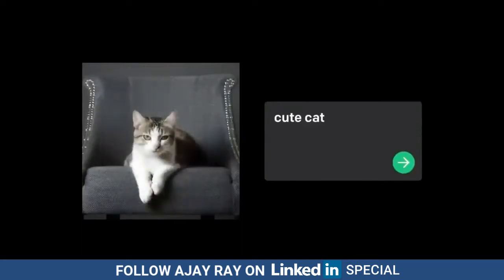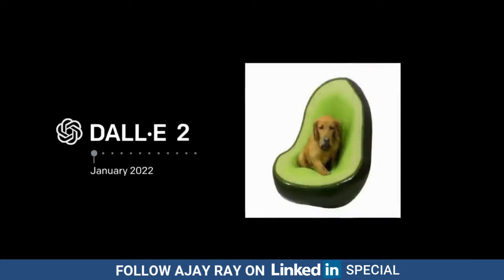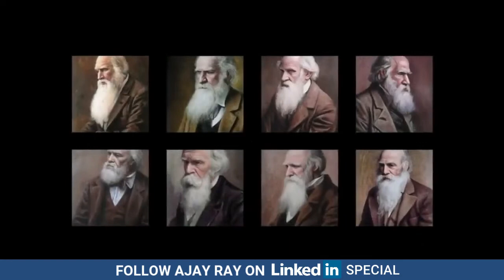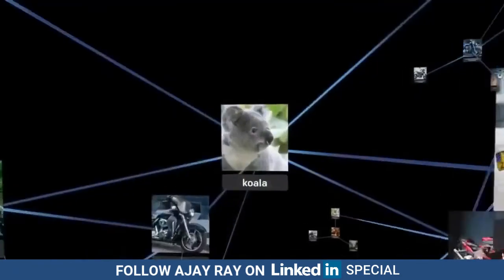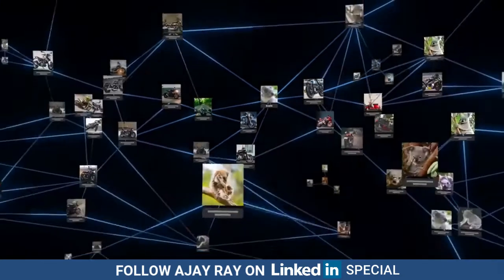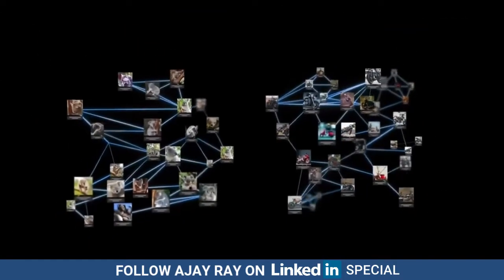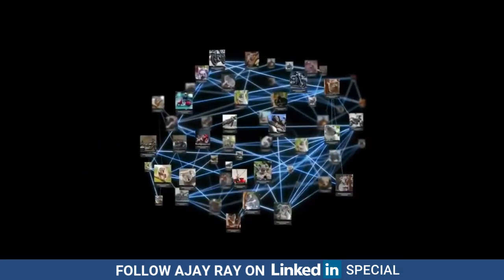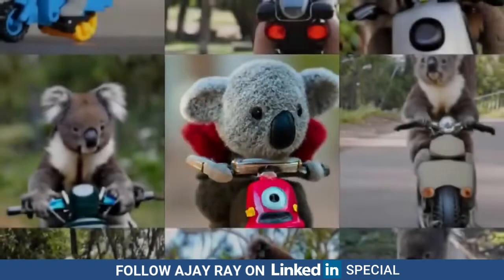DALL-E neural network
OpenAI has updated the DALL-E neural network, which generates images based on text descriptions.

DALL-E 2 is able to generate images with four times more resolution than its predecessor, and the image itself is now even more detailed and realistic.

You can now add new objects to existing images and edit photos. DALL-E 2 also now combines elements of two images into one visual composition.

Welcome to Amazing Videos Shocking Videos Innovation Videos Channel!

Are you looking for never-seen-before and out-of-the-box discovery videos? Are you interested in learning amazing facts? Then look no further because we got a lot of interesting amazing videos just for you!

Hello everyone. Welcome to your one-stop channel, where we'll collect a variety of great videos, dubbed "amazing videos," that we believe will pique your interest. We know you're interested because who wouldn't be? Let us all delve deeper into the scientific revolution, emerging technology, creative space, science innovations 2021, seeker stories, science news, and many other topics through our channel.

Our channel features technology videos,  inspiring videos, scary videos,  innovation videos, funny videos,  business videos, DIYs, and a lot more. Let us all enjoy and learn together.

Amazing Videos Shocking Videos Innovation Videos